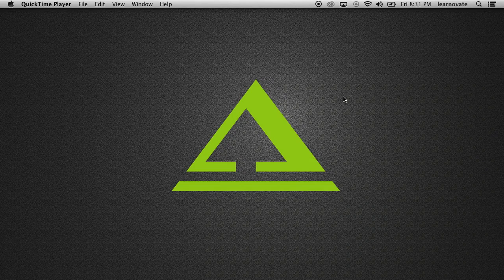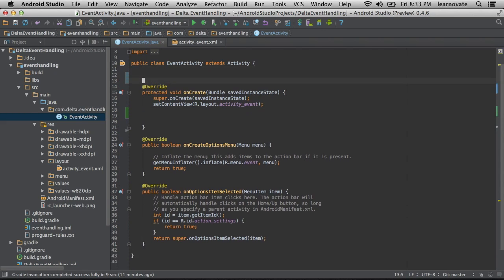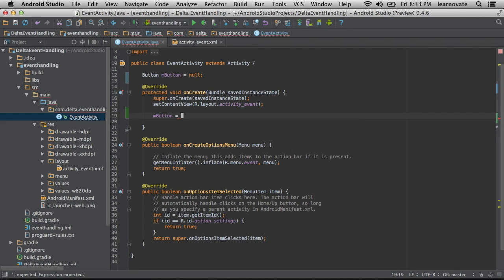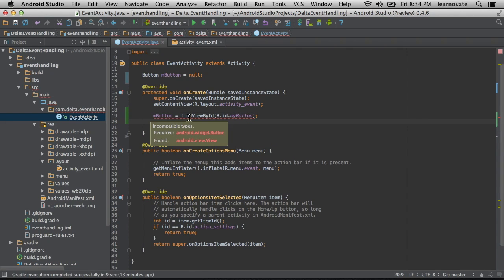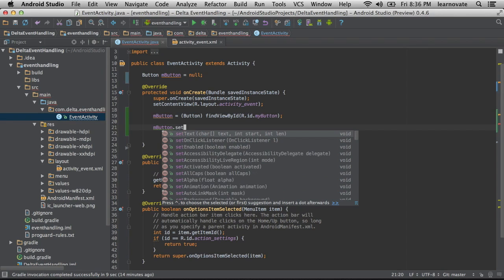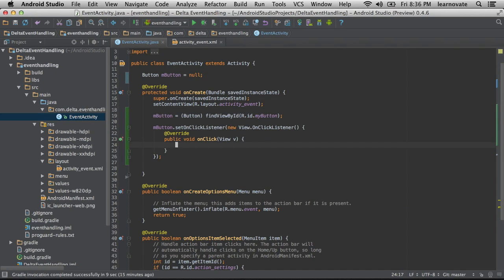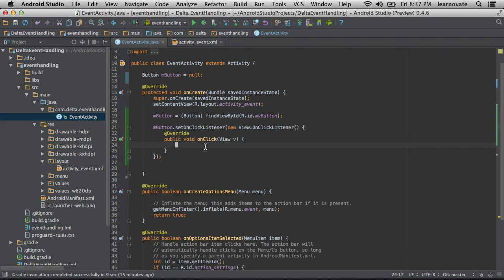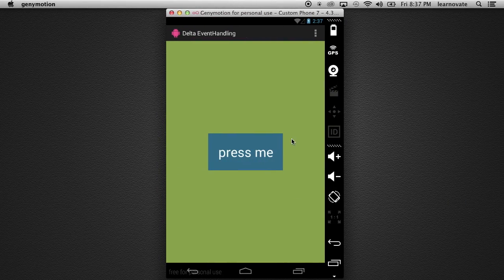049 Event Listeners Using Anonymous Classes